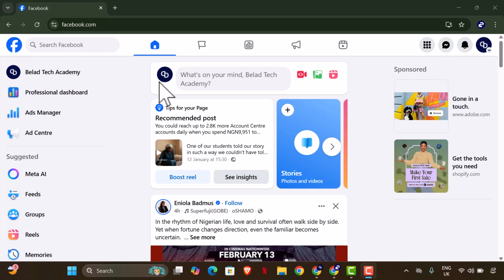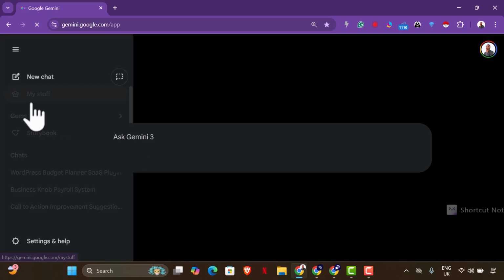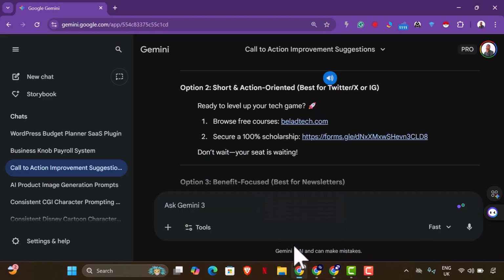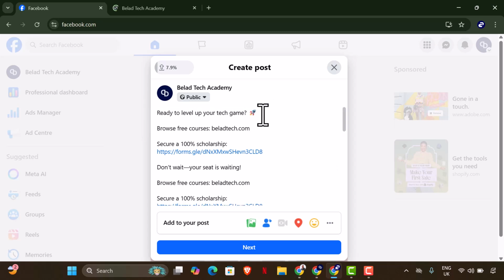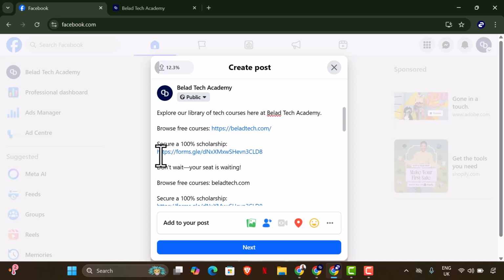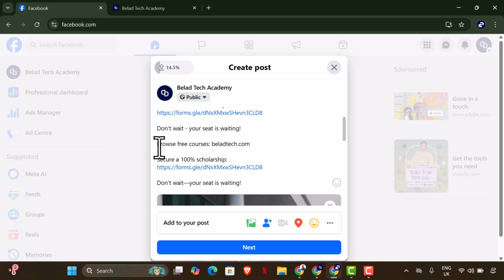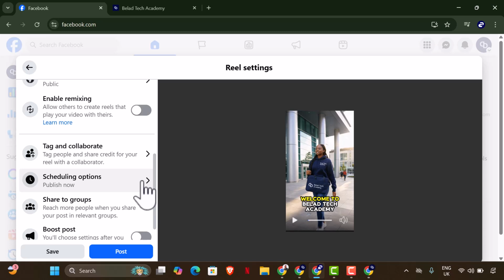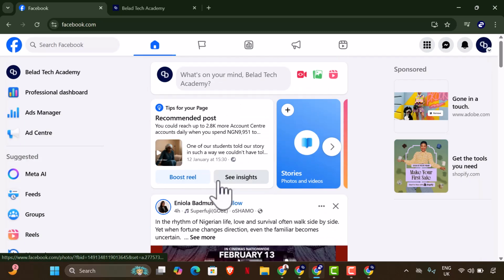The Facebook Reels Algorithm Explained (Get More Views)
Did you know Facebook Reels currently has higher organic reach than Instagram or TikTok? In this video, I break down the specific content strategy you need to explode your page growth in 2026. We will cover the new "Performance Bonus" program and how to trigger the algorithm to suggest your content to non-followers.